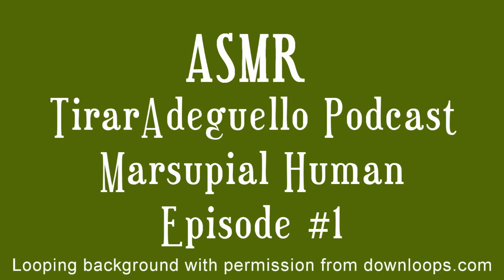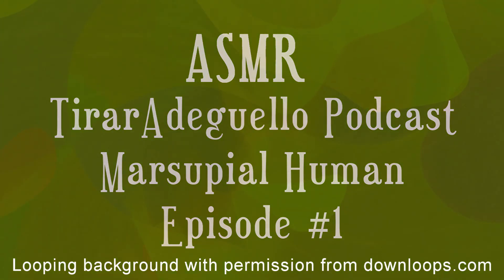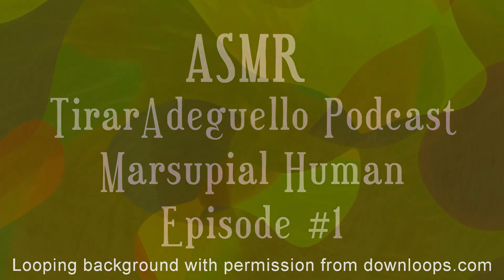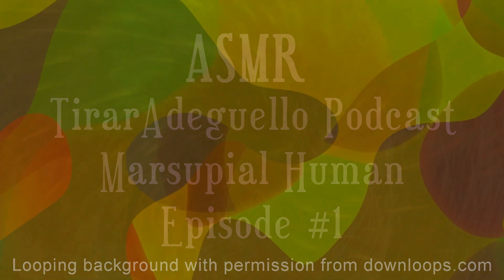ASMR Marsupial Human | Episode 1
ASMR TirarADeguello, Podcast Episode 1: Marsupial Human

Today, Dr. Andrew Michaels has some strong feelings about the best course of action to take to keep the people of the world safe, and shares a highly classified story from his past as evidence. Will the doctor be successful?

If you are interested in additional ASMR content, you may view our library of videos at

The theme song, Atlantis, is by Jason Shaw of audionautix.com, and is used by permission.
Background visuals by Michael Schneider of Downloops.com

On behalf of Dr. Andrew Michaels, and his entire staff, thank you.